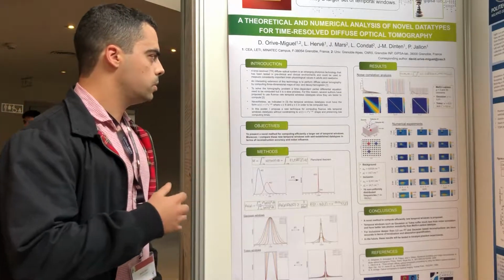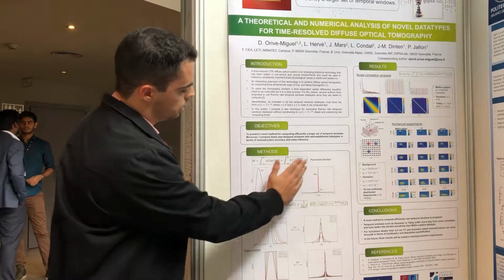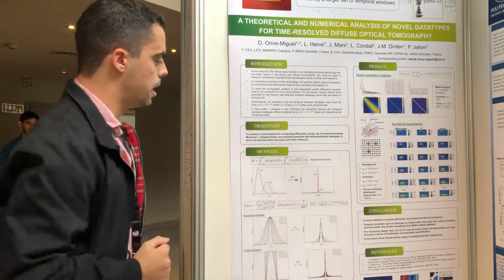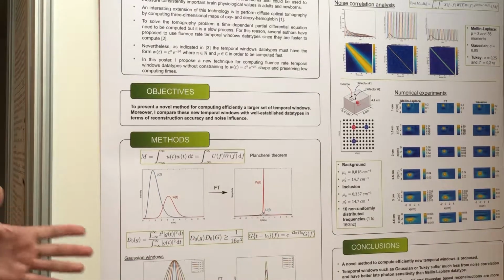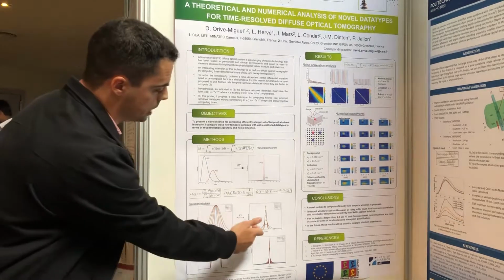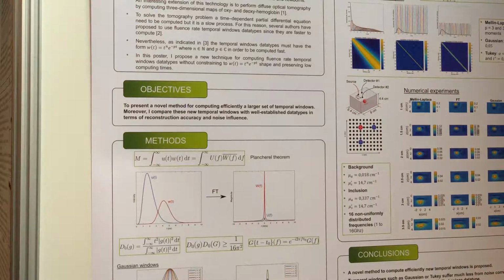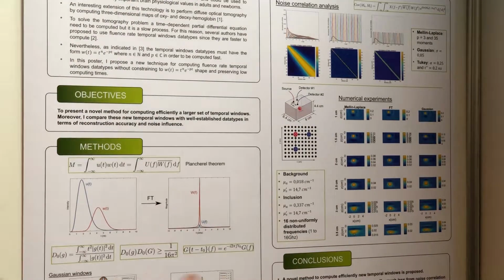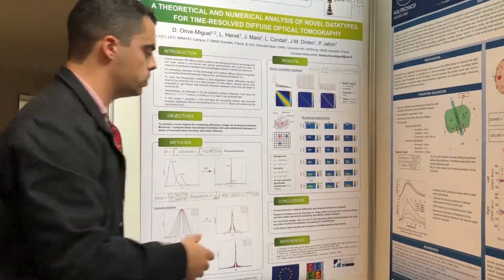ESR13 David Orive Miguel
David talks about his research project on the development of time-domain multispectral optical tomography algorithm for the monitoring of blood parameters.